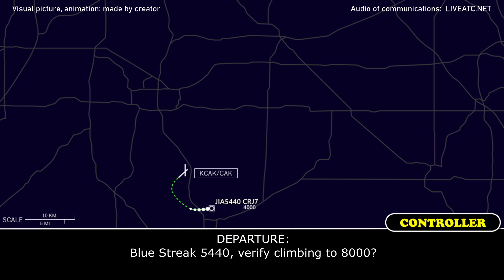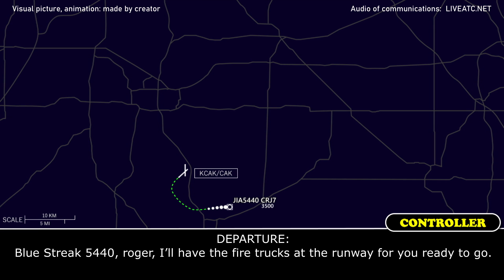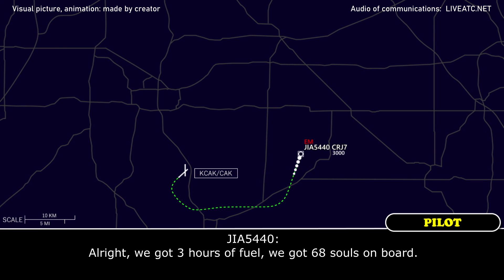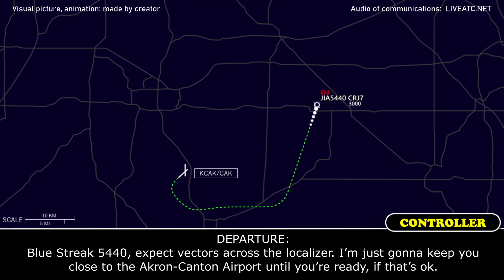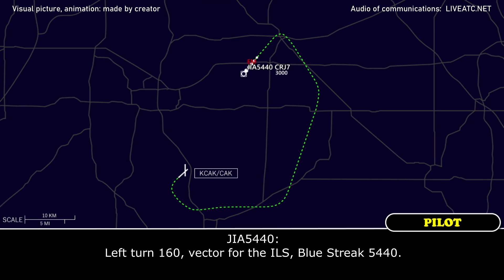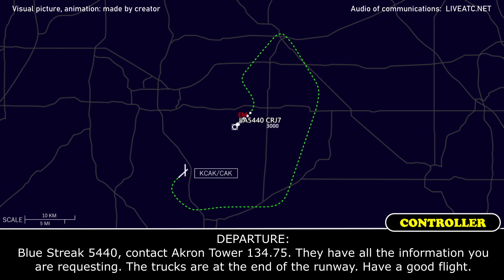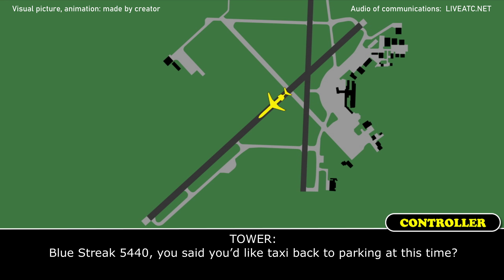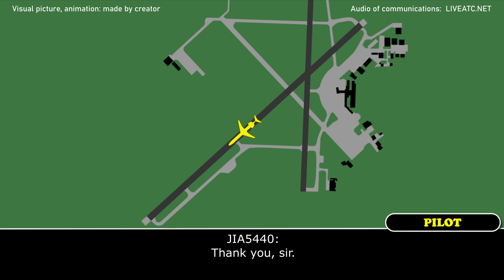SPARKS from WINDSHIELD. Emergency return | Canadair Regional Jet CRJ-700 | Akron-Canton Airport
THIS VIDEO IS A RECONSTRUCTION OF THE FOLLOWING SITUATION IN FLIGHT:

26-MAR-2021. A PSA Airlines Canadair Regional Jet CRJ-700 (CRJ7), registration N709PS, performing flight JIA5440 / OH5440 from Akron-Canton Regional Airport, OH (USA) to Philadelphia International Airport, PA (USA), after departure declared an emergency, reported about sparks coming from the windshield and requested return back to Akron-Canton Airport.

DEPARTURE: Blue Streak 5440, climb and maintain 8000.
JIA5440: 8000, Blue Streak 5440.
DEPARTURE: Blue Streak 5440, when able, appreciate a pilot report of the flight conditions.
DEPARTURE: Blue Streak 5440, verify climbing to 8000?
JIA5440: Blue Streak 5440, we need radar vectors back in to Akron, we’re declaring an emergency.
DEPARTURE: Blue Streak 5440, roger, when able descend and maintain 3000. Fly heading 050, vectors ILS RW 23 final approach course. Say nature of the emergency.
JIA5440: Descend to 3000 and give me the vector again, sir.
DEPARTURE: Blue Streak 5440, fly heading 050, descend and maintain 3000.
JIA5440: 050 on the heading, maintain 3000, Blue Streak 5440.
DEPARTURE: Blue Streak 5440, what’s the nature of the emergency?
JIA5440: We’ve got a right hand windshield anti ice… Looks like there's a short in there that kind of ... got some sparks coming from it.
DEPARTURE: Blue Streak 5440, roger, I’ll have the fire trucks at the runway for you ready to go.
JIA5440: Roger.
DEPARTURE: Blue Streak 5440, turn left heading 020.
JIA5440: Left turn heading 020, Blue Streak 5440.
JIA5440: Departure, Blue Streak 5440, we’ll need some delay vectors. We’re gonna get runway… Landing numbers and… approach.
DEPARTURE: Blue Streak 5440, roger, when able say fuel remaining and souls on board.
JIA5440: Ok, wilco.
JIA5440: Alright, we got 3 hours of fuel, we got 68 souls on board.
DEPARTURE: Roger, 68 souls on board 3 hours of fuel, correct?
JIA5440: That’s correct, 5440.
DEPARTURE: Blue Streak 5440, roger, just let me know what you need and expect the ILS 23 approach.
JIA5440: ILS 23 approach, Blue Streak 5440.
DEPARTURE: Blue Streak 5440, when able turn left heading 320 and you’re cleared to the Akron-Canton Airport via radar vectors.
JIA5440: Left turn heading 320 and cleared to Akron-Canton via radar vectors, Blue Streak 5440.
DEPARTURE: Blue Streak 5440, expect vectors across the localizer. I’m just gonna keep you close to the Akron-Canton Airport until you’re ready, if that’s ok.
JIA5440: Blue Streak 5440, roger.
DEPARTURE: Blue Streak 5440, turn left heading 230.
JIA5440: …, Blue Streak 5440.
DEPARTURE: Blue Streak 5440, just let me know when you’re ready for the ILS 23 and I have the Akron weather when you’re ready to copy.
JIA5440: Blue Streak 5440, is ready for the approach now.
DEPARTURE: Blue Streak 5440, roger, turn left heading 160, vector to ILS RW 23 final approach course.

HOW I DO VIDEOS:
1) I monitor media, airspace, looking for any non-standard, emergency and interesting situation.
2) I find communications of ATC unit for the period of time I need.
3) I take only phrases between air traffic controller and selected flight.
4) I find a flight path of selected aircraft.
5) I make an animation (early couple of videos don’t have animation) of flight path and aircraft, where the aircraft goes on his route.
6) When I edit video I put phrases of communications to specific points in video (in tandem with animation).
7) Together with my comments (voice and text) I edit and make a reconstruction of emergency, non-standard and interesting situation in flight.